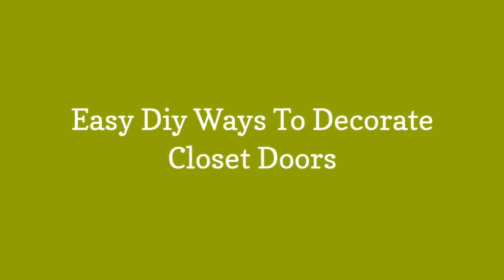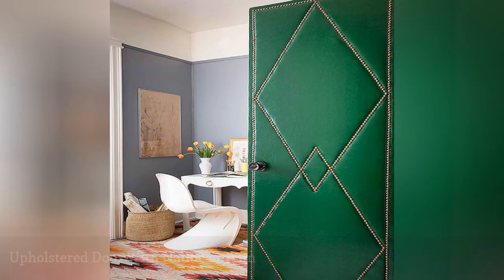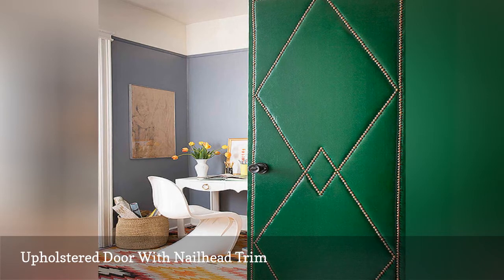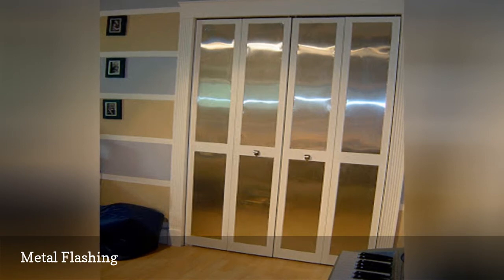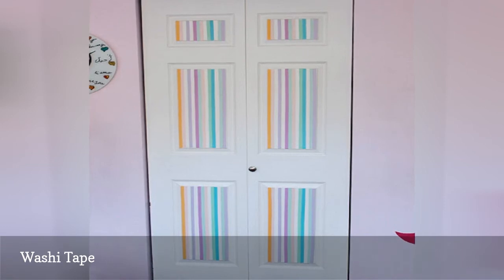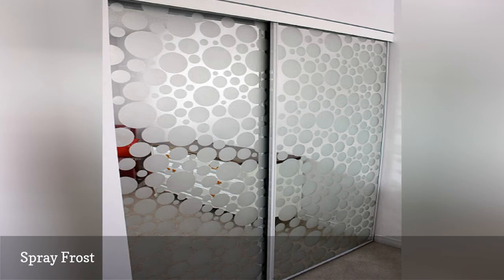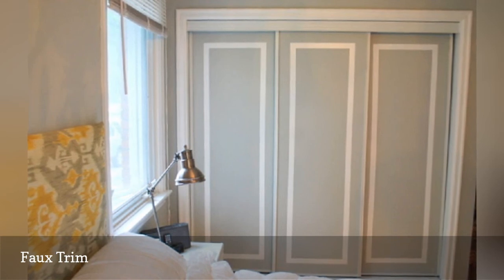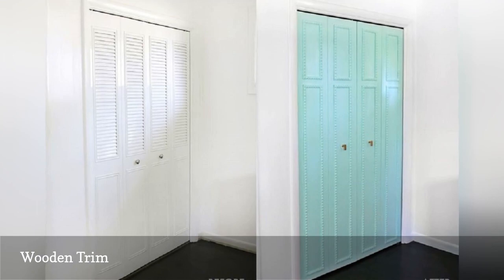Easy Diy Ways To Decorate Closet Doors 🛋️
Don't leave your closet doors dull and boring when you can decorate them with these easy projects that add color, pattern, and style.
0:00 - Intro
0:00:12 -   Add a Medallion
0:00:21 -   Upholstered Door With Nailhead Trim
0:00:30 -   Metal Flashing
0:00:39 -   Washi Tape
0:00:48 -   Spray Frost
0:00:57 -   Faux Trim
0:01:06 -   Wooden Trim